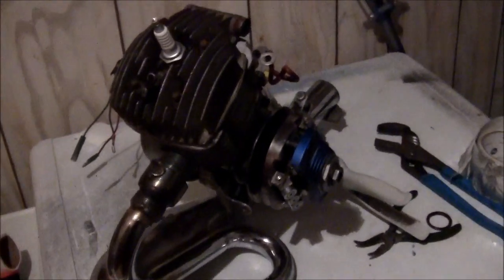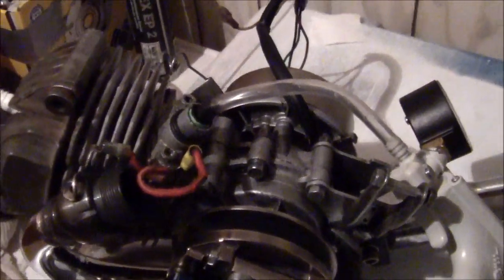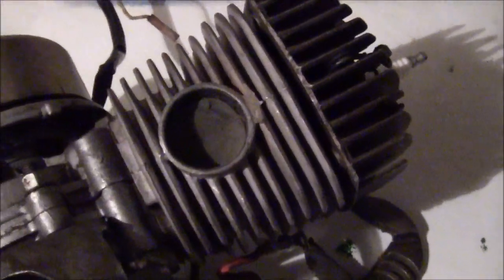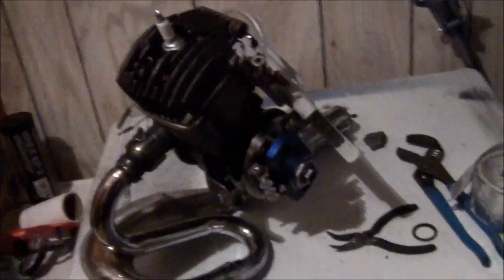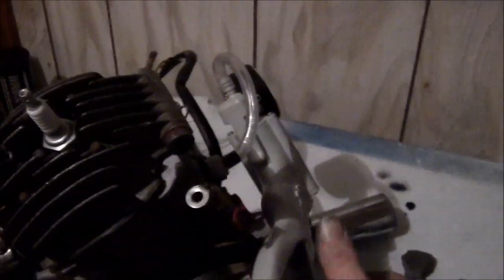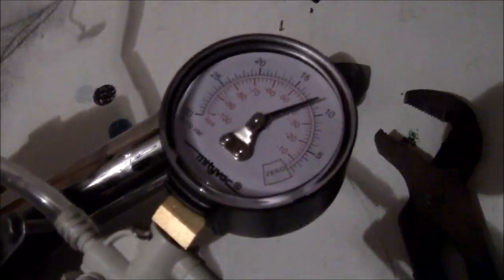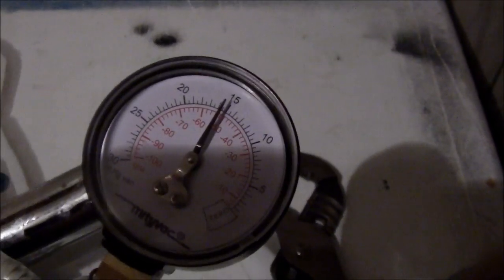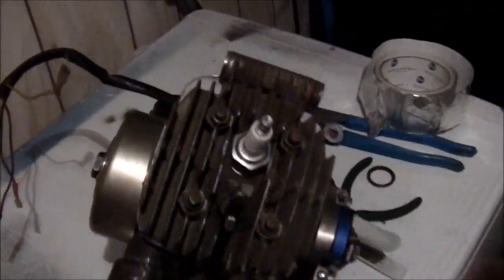AV7 Vacuum Test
vacuum testing an AV7 moped motor